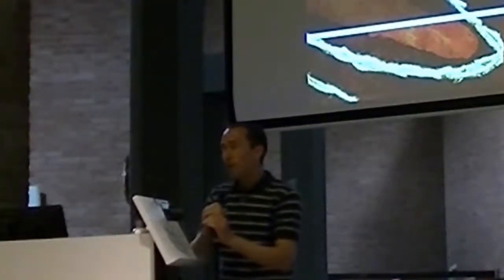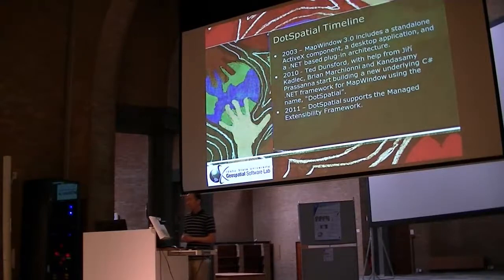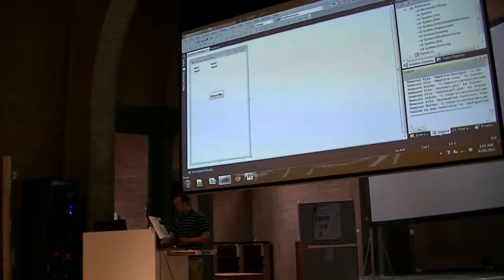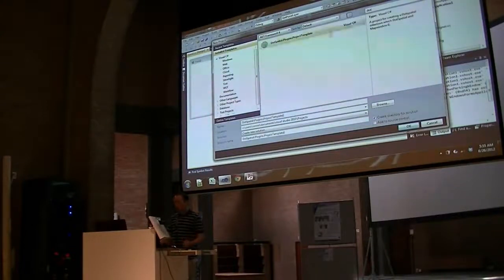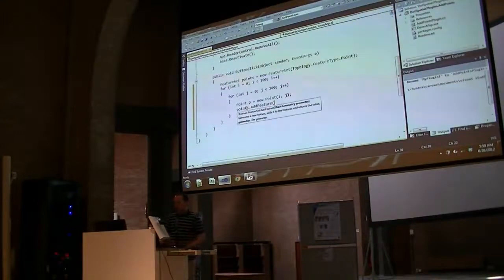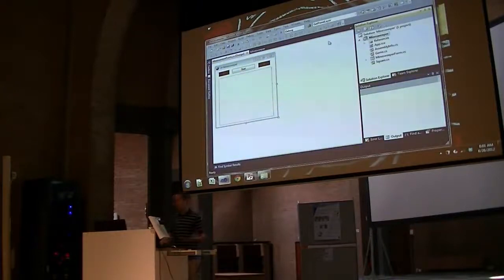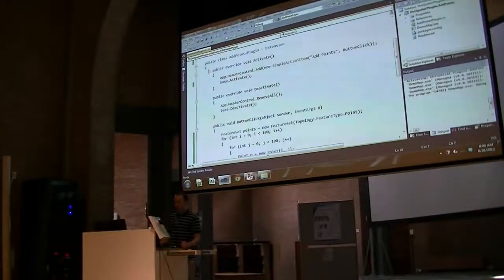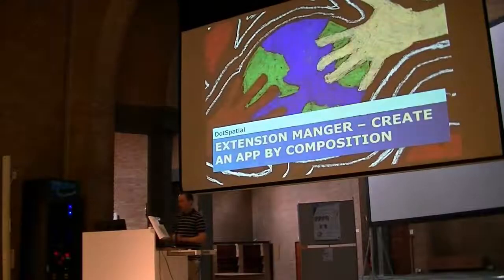Introducing DotSpatial - an Open Source .NET GIS Framework by Matthew Klein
The presentation 'Introducing DotSpatial - an Open Source .NET GIS Framework' given at the Open Source GIS Conference 2012.